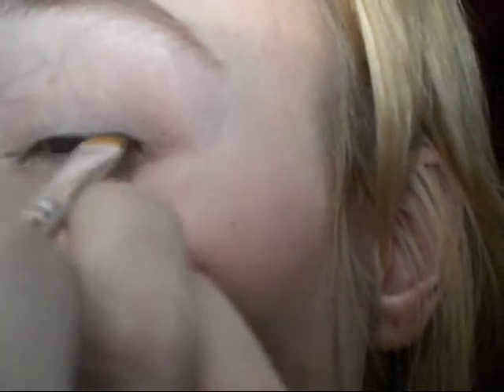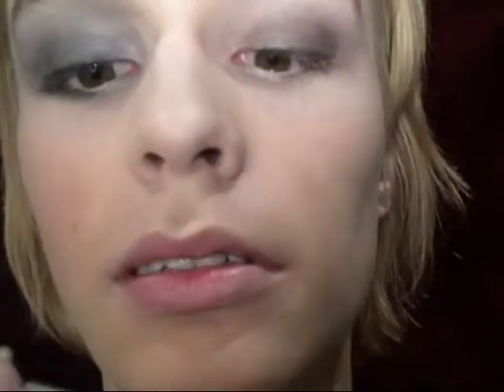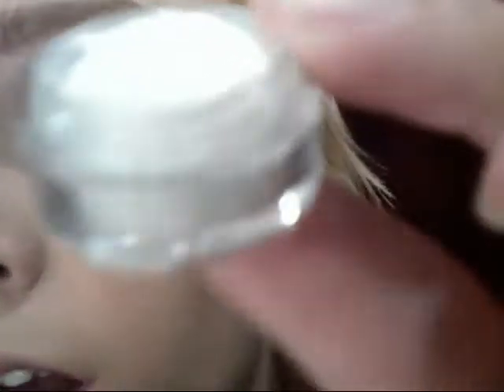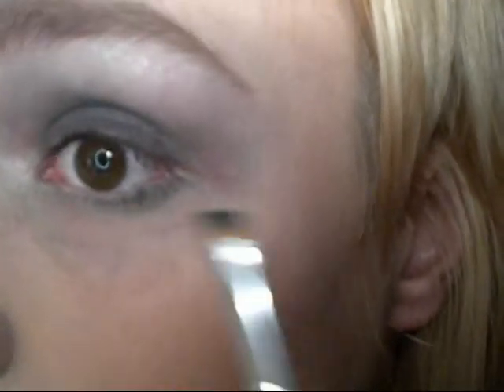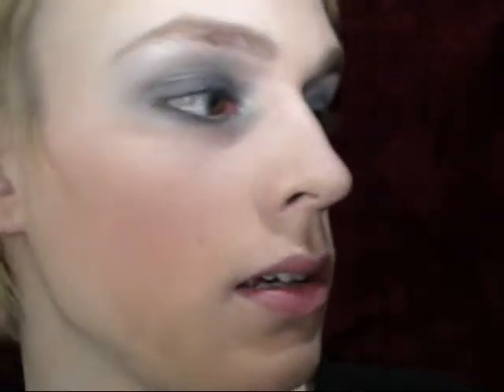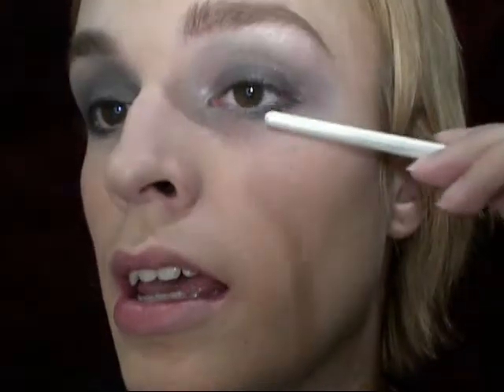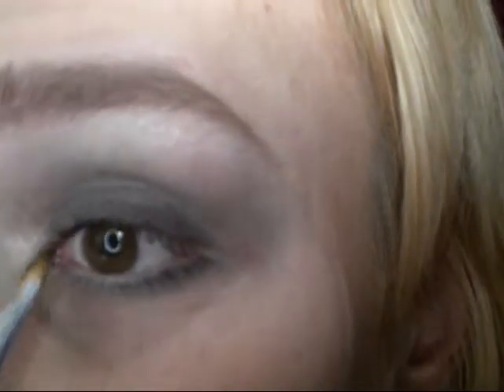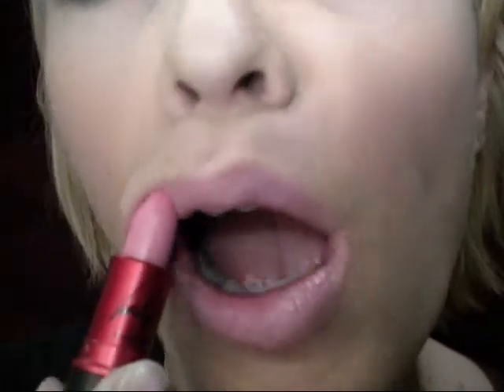Secret Ice Swing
Hope you like this! If I wore makeup outside of my house, this would be my staple smokey eye i think. :)
Like I said, you can use regular mascara and eyeliner, I just wanted some little corky ways :p